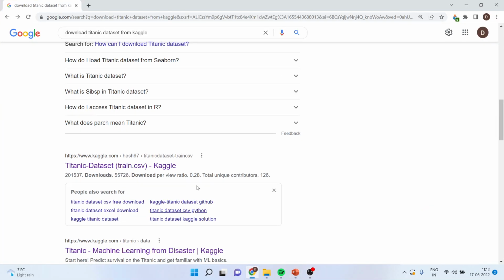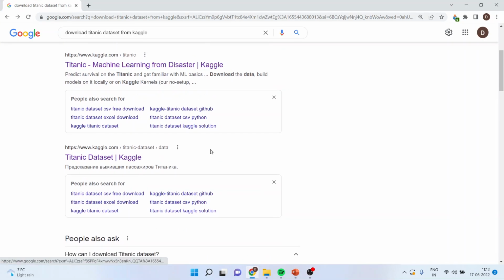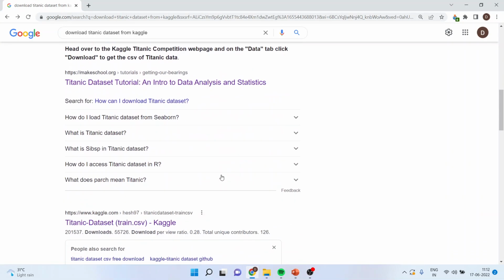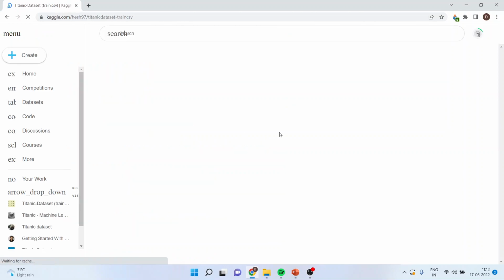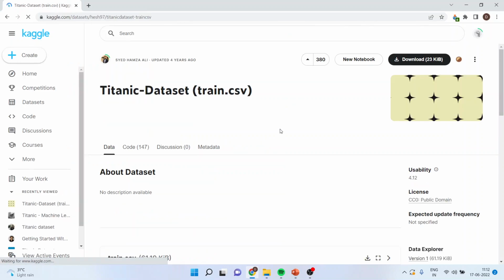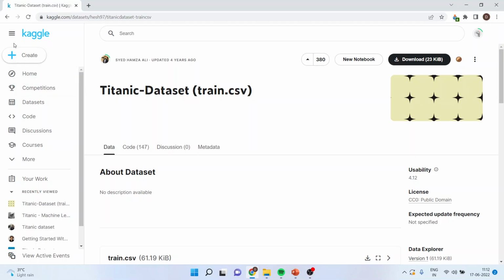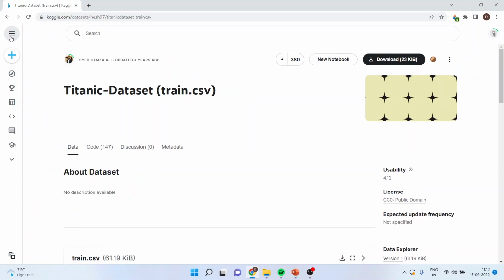3. Downloading the titanic dataset from Kaggle || Dr. Dhaval Maheta